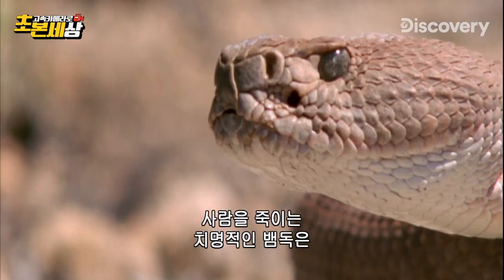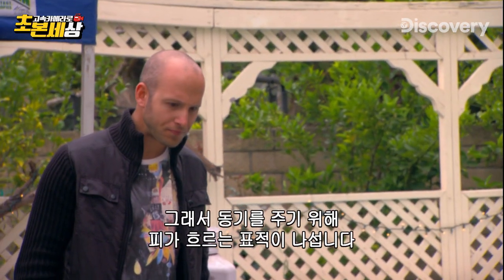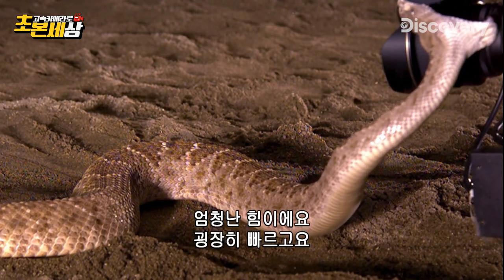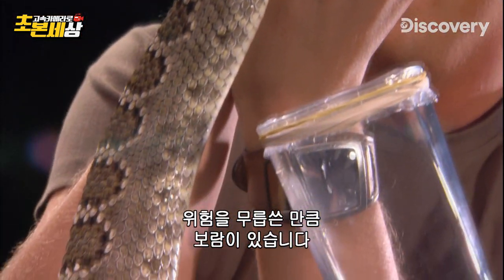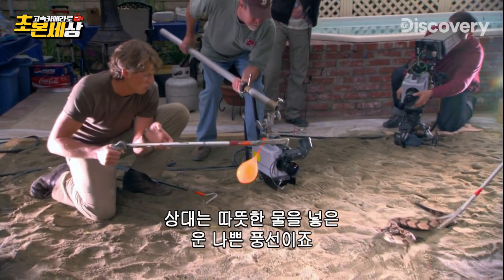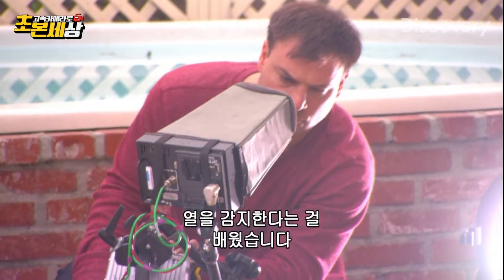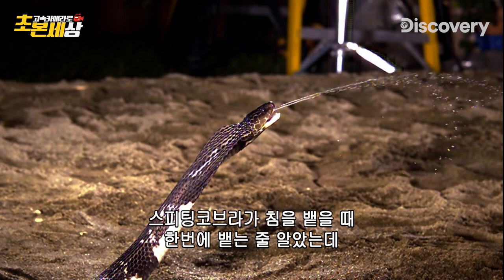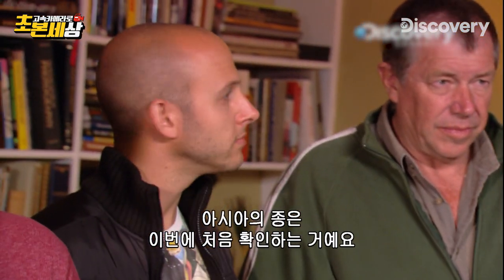영상에 나오는 뱀은 국산 뱀입니다! 왜냐면 독도 있고 재주도 있지!! 배앰!! [초본세]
즐거운 발견, Joy of Discovery!

사람에게 치명적인 뱀독.
학자들이 연구에 사용할 뱀독을 모으는 모습을
초고속 카메라로 보여드립니다.

디스커버리 채널은 KT올레TV 177, SK BTV 261, LGU+TV 194, 스카이 라이프 130, CJ헬로 210,
딜라이브 171, 티브로드 239번(케이블은 각 지역케이블 문의)에서 시청 가능합니다.